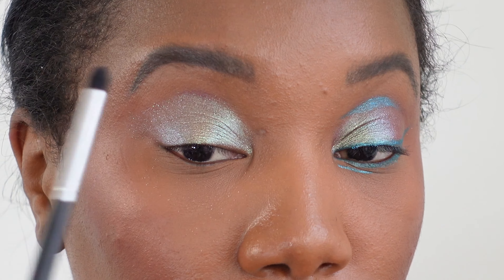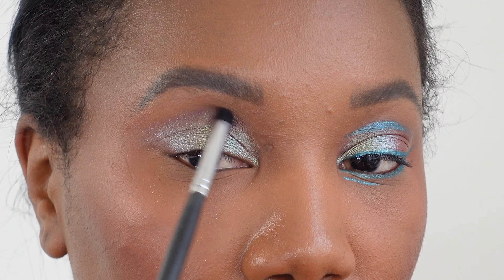You don't need water to float! | HOW TO: Floating Eyeliner Tutorial | Celestial Divinity + LA Girl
Super easy floating eyeliner tutorial featuring the celestial divinity palette and LA Girl Cosmetics gel eyeliner!

BE A PART OF THIS BEAUTY COMMUNITY... YOU'LL LOVE IT HERE 💛